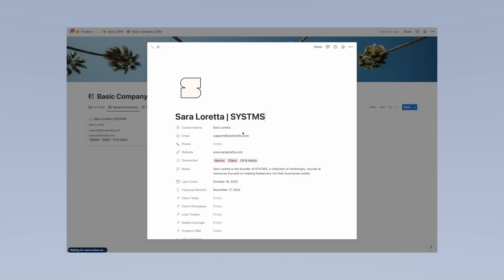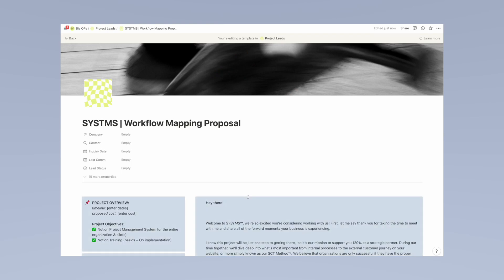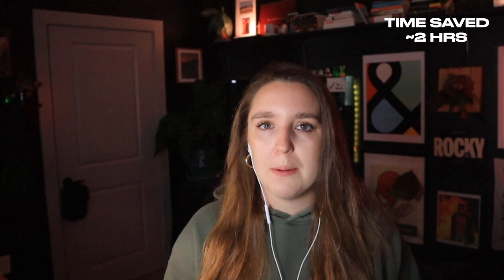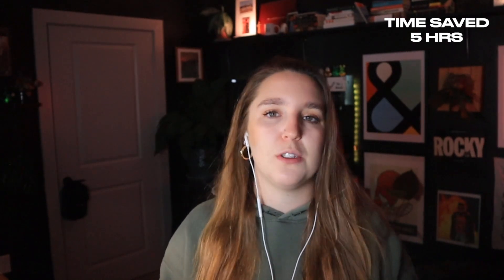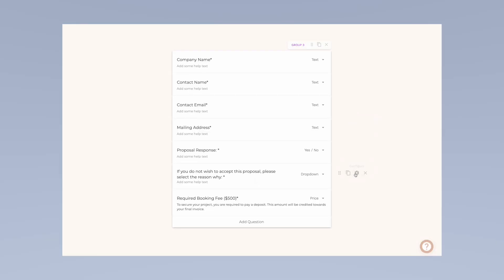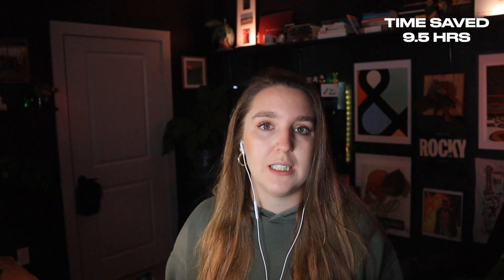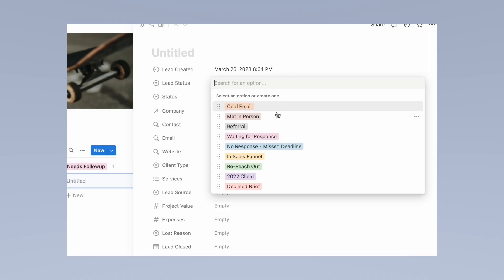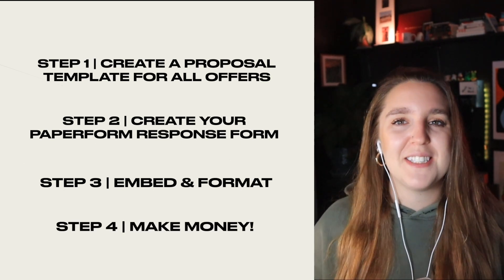My 15 minute Client Proposal Process (using Notion + Paperform)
Hey guys! In today's video, I'm giving you a deep-dive look into my client proposal process and the system I have set up to collect responses, share project details, and kickoff onboarding using Notion, @Paperform, and Paperform's Stripe integration.

If you want a more in-depth tutorial on how to set up this Paperform response form, check out this exclusive workshop I did on their channel